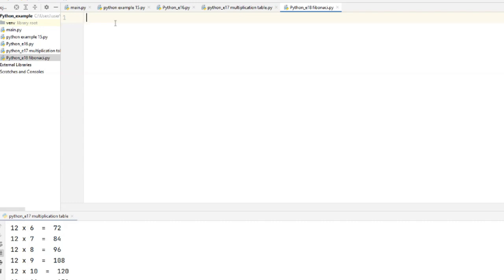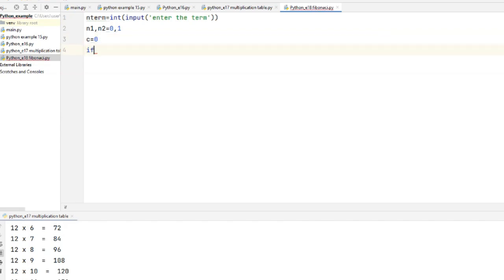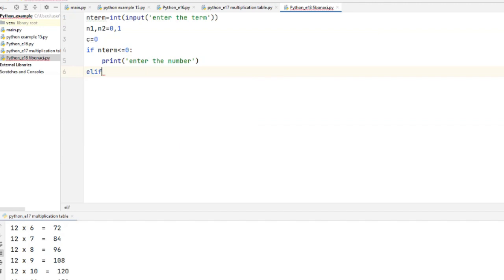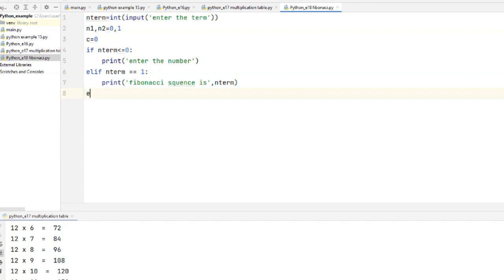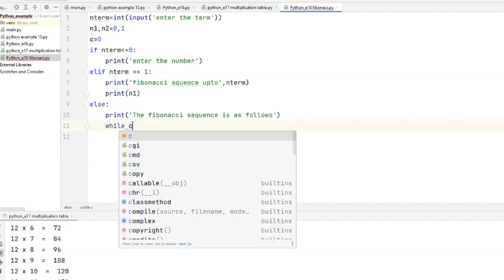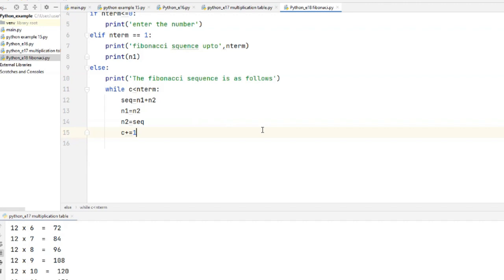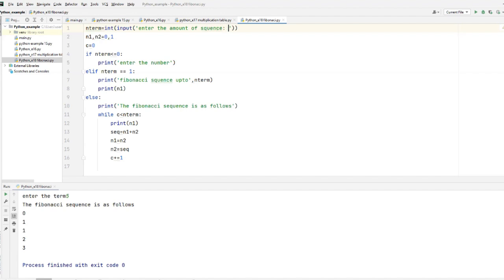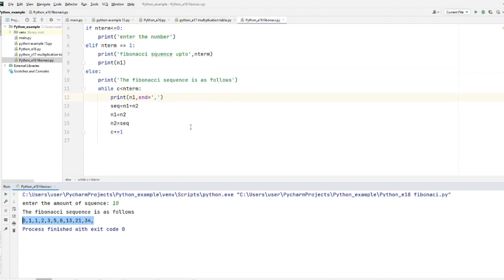Python for beginners 18: Fibonnaci of a given number. - ethioptech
This video will teach you about how you can calculate a fibonaci series using programming. python pythontutorial.